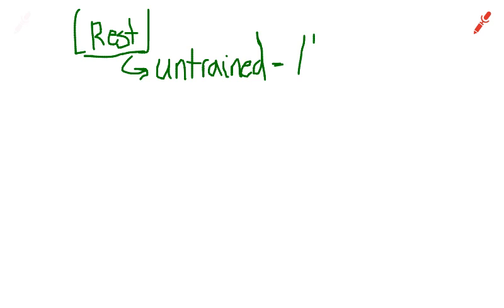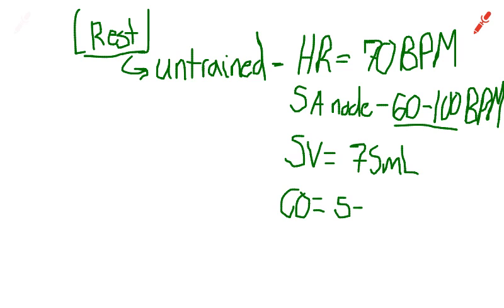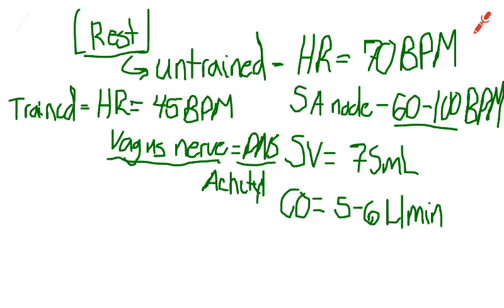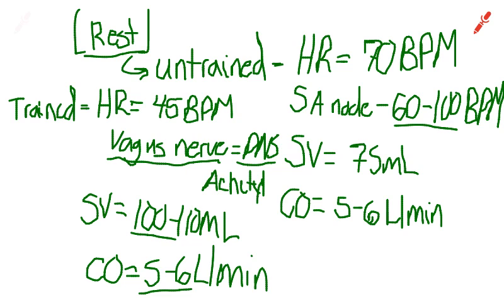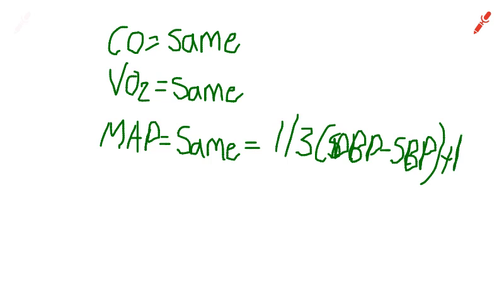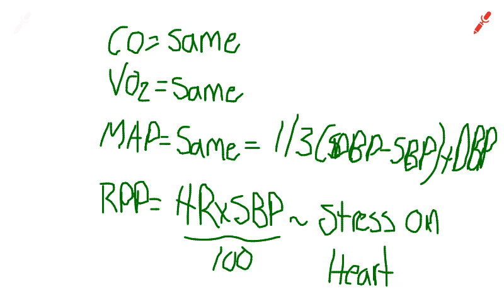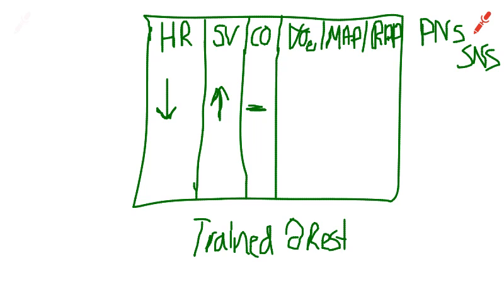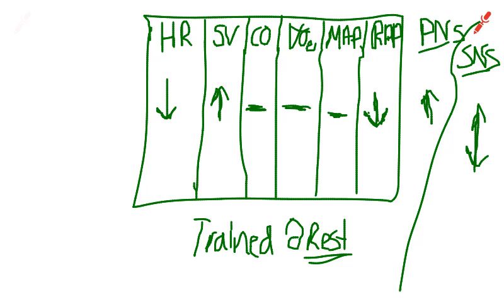Trained V Untrained